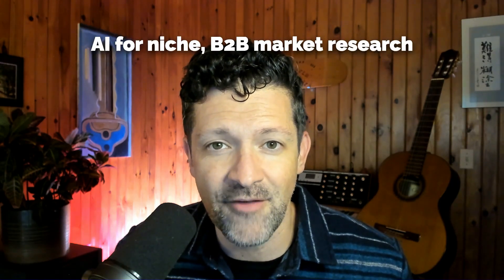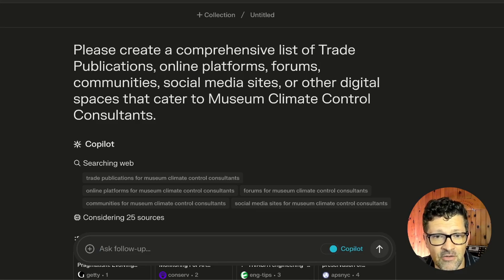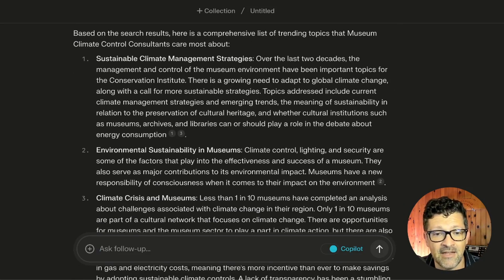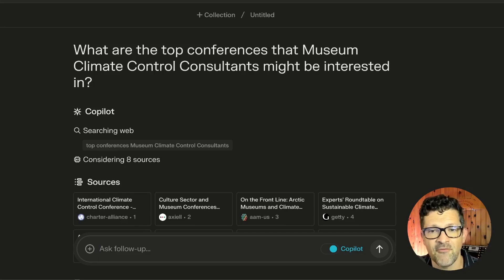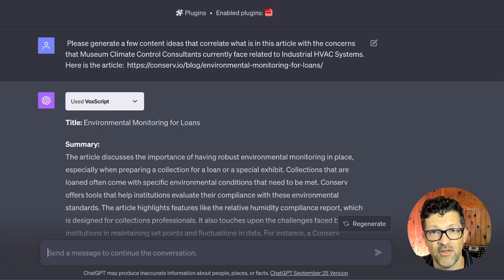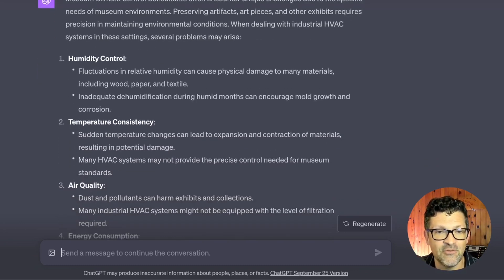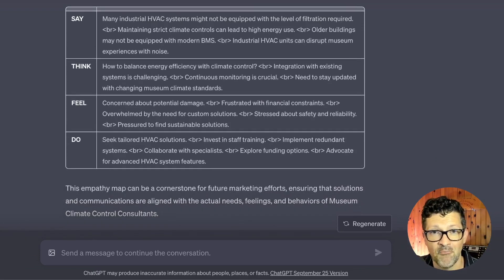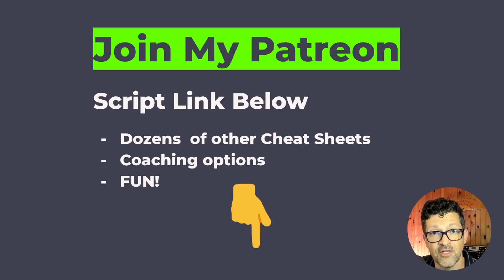B2B Market Research with AI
If you're a marketer struggling with the  intricacies of niche, B2B market research,  then you're familiar with all of the hurdles of reaching these elusive decision-makers.

This includes the frustration of scarce data, the financial pressures of costly primary research (such as studies and focus groups) and the confusing nature of these complex sales cycles.
I've run a B2B marketing agency for 10 years and I've spent many hours Googling myself into the most obscure rabbit holes   that you can imagine.

So today, I'm excited to share four different combinations of prompt sequences and tools that can get at some of the absolute hardest-to-reach audiences, solving this problem once and for all!

These include:

01:40 - Niche Market Research Based on Trade Publications and Online Communities

04:00 - Using Anthropic’s Claude 2 to Summarize Market Research

04:53 - Using Anthropic’s Claude 2 to Generate a B2B Content Strategy

05:18 - Using Perplexity AI for B2B Market Research Based on Trade Shows and Conferences

07:36 - Complex B2B Content Ideas from Relevant Articles

08:40 - Using AI to Deeply Understand a B2B Audience with Empathy Maps

11:18 - Going further with AI and Market Research